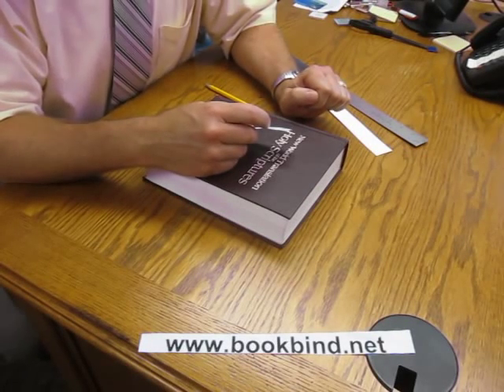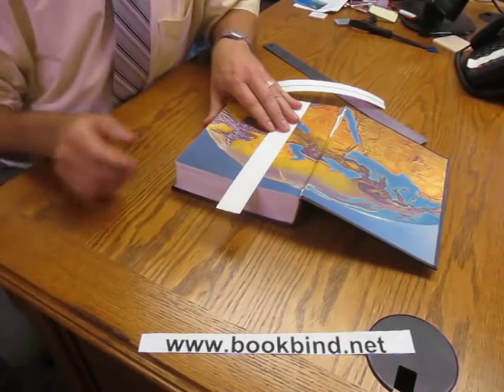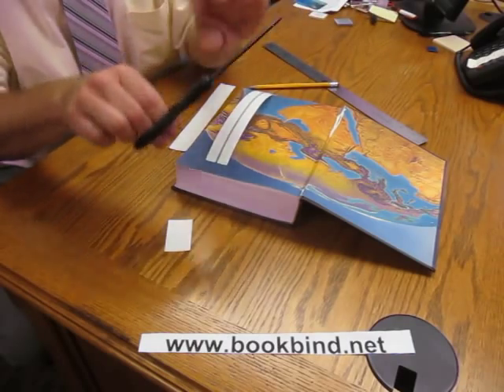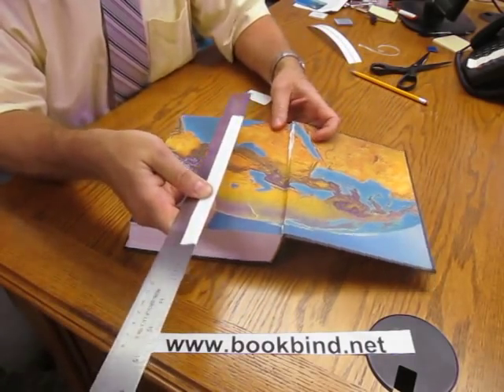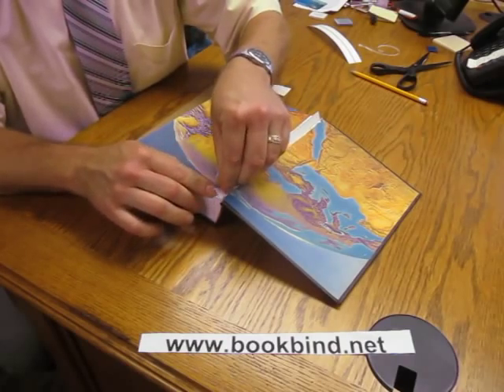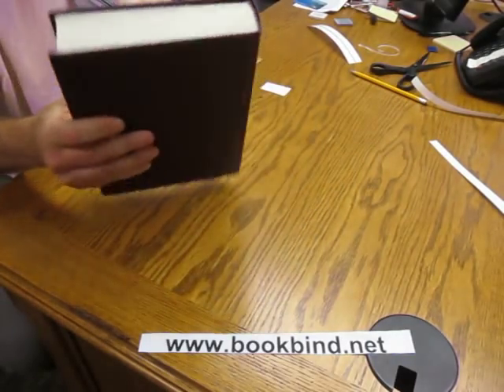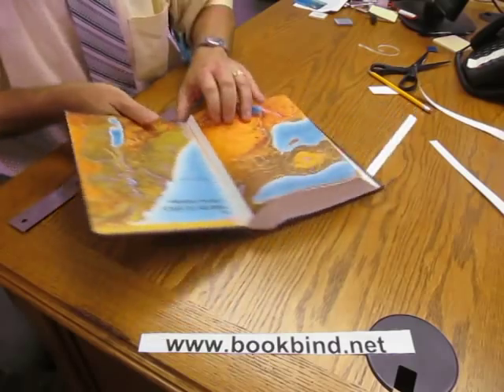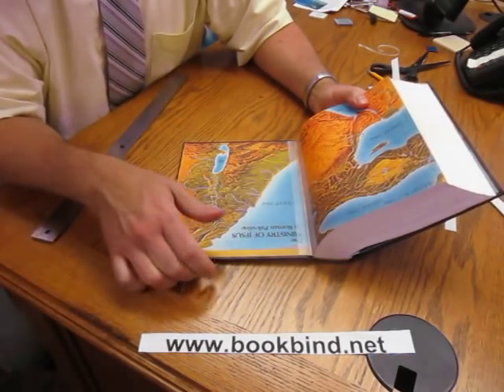Repair tape strips for books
Book repair strips 1 1/4" wide by 11" long used to repair damaged endsheets or re-attach loose pages inside book. This is archival tape with special center strip for easy positioning.
Tape takes 24 hours to set to allow work time. Comes clear or white tyvek.